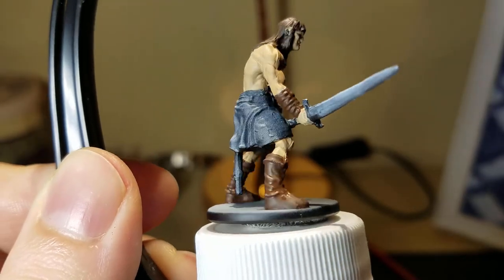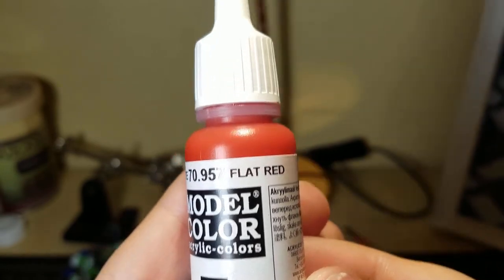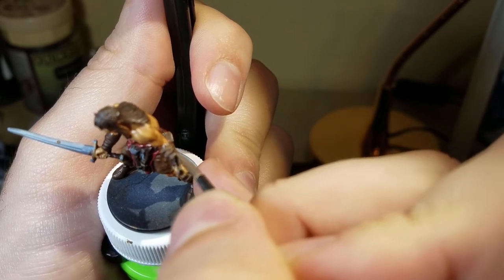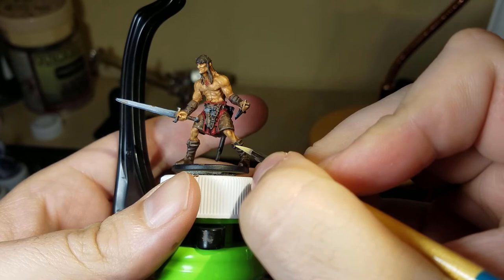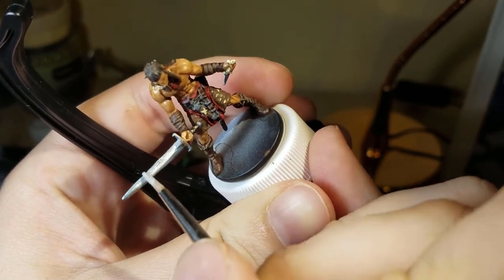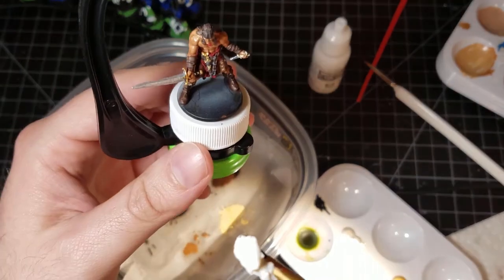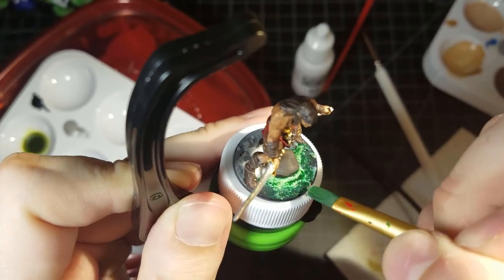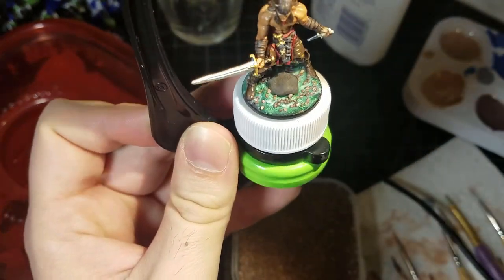Painting Zombicide Green Horde - Ep. 1 Rolf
This time around I am painting the Barbarian from Zombicide Green Horde - Rolf. He is a whole bunch of skin and a lot of fun. I hope you enjoy watching as much as I enjoyed painting him.

These are the products I use, if you use the link below, Amazon sends me a kickback with no change or charge on your side:

For Priming Models:
If you want a spray can primer - I use Krylon Ultra Flat Black Primer
If you want a brush-on or airbrush primer I use:
Vallejo White
Vallejo Grey
Vallejo Black

For Painting Models:
Ready to upgrade?

For Protecting Models:

Products I used in this video: (VMC - Vallejo Model Color; VGC - Vallejo Game Color; GW - Citadel; AP - Army Painter; any thing else as described)

Hobby Holder
Krylon Flat Black Spray Primer
Vallejo White Primer
Size 0 and 2 "Snap" Brush - I do not recommend this brand
Vallejo Nocturna Base Flesh
VMC Flat Flesh
P3 Umbral Umber
VMC Flat Brown
DecoArt Raw Sienna
VMC Flat Red
GW Reikland Flesh Shade
GW Nuln Oil
GW Agrax Earthshade
GW Carrosburg Crimson
VMC Buff
GW Mechanicus Standard Grey
VMC White
VMC Black
VMC Gold
VMC Silver
Art Extravagance Texture Paste White Sand
GW Biel-Tan Green
AP Battlefield Brown
AP Battlefield Green Moss
AP Grass Tuffs
Krylon Matt Varnish Spray

PSN: MemoriesofWe
Xbox Live: MemoriesofWe

The outro song is "Delusions of Grandeur" by A Long Way From Nowhere. Used with express permission